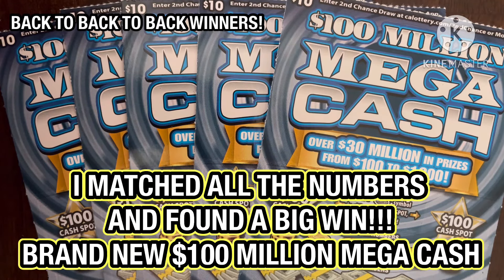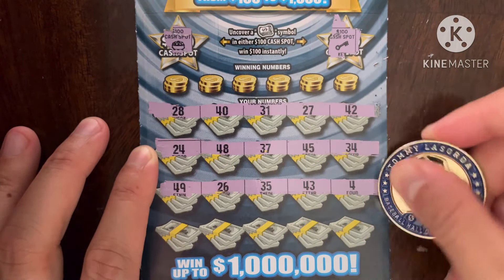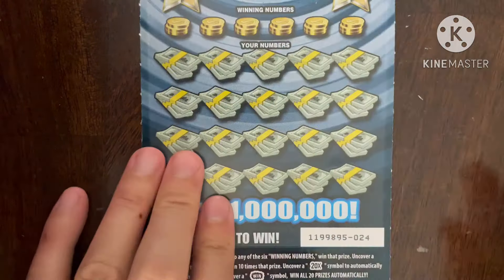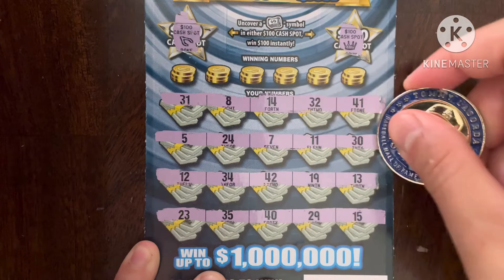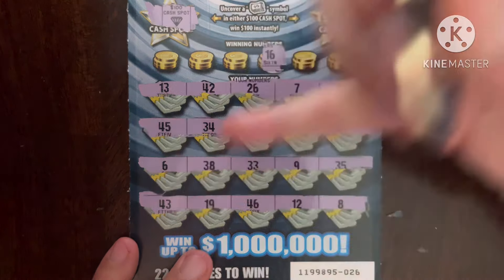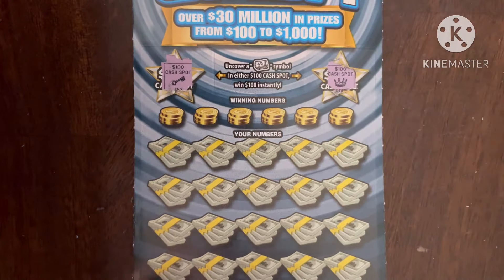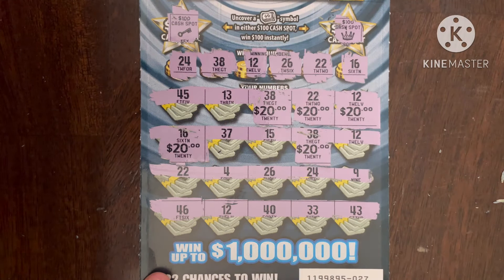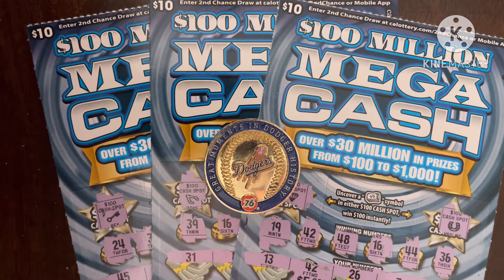I MATCHED ALL THE NUMBERS AND FOUND A BIG WIN!!! BRAND NEW $100 MILLION MEGA CASH!!! CA Scratchers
Today is Day 1 of 2 of this mini series with $50 CA Scratchers! My friends and I are investing more money to get more tickets with the hope of hitting a jackpot!